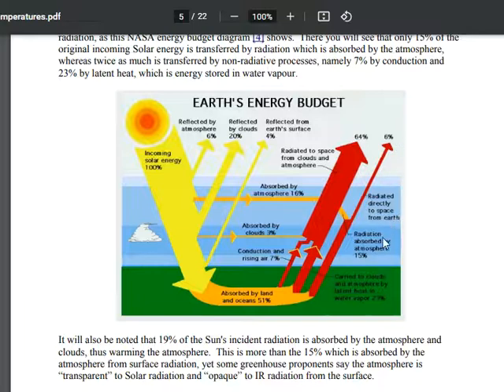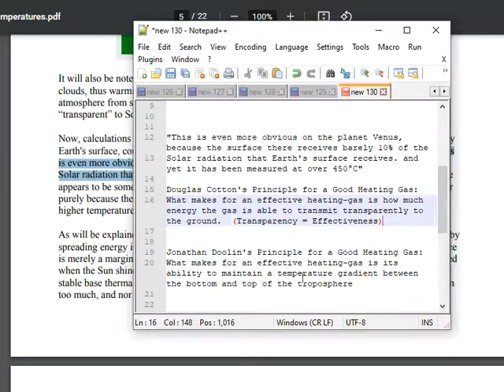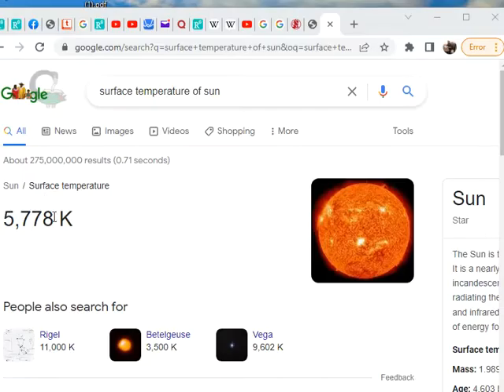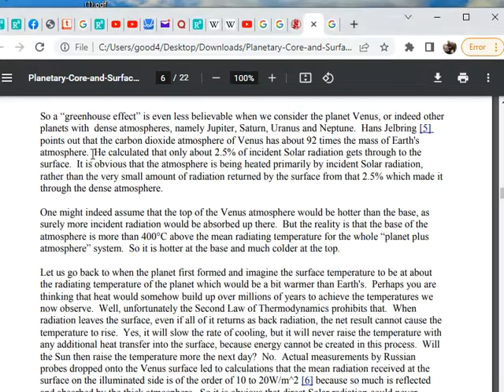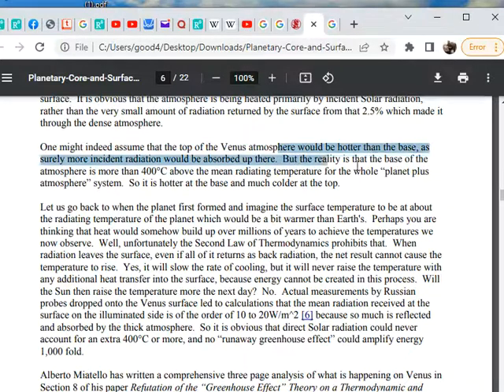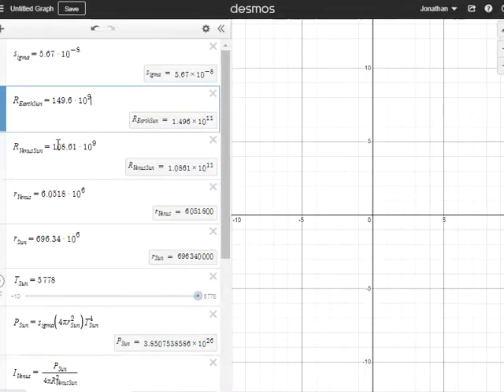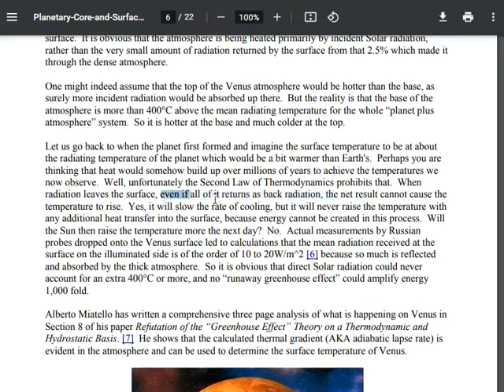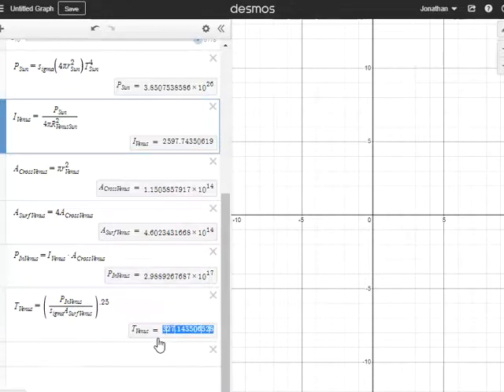AGW Douglas Cotton Reaction 05